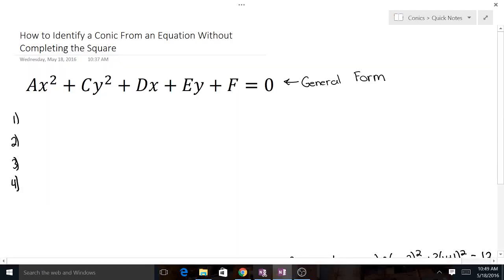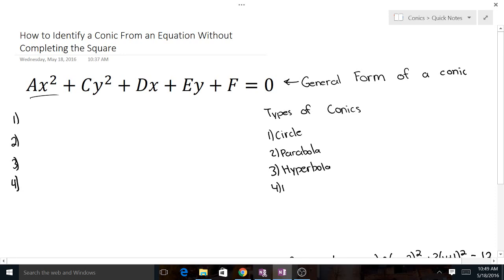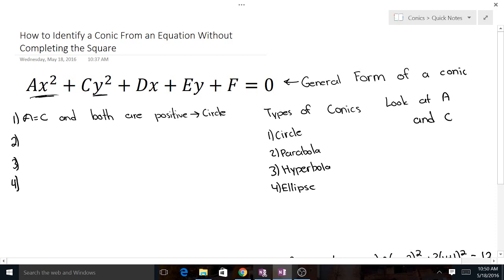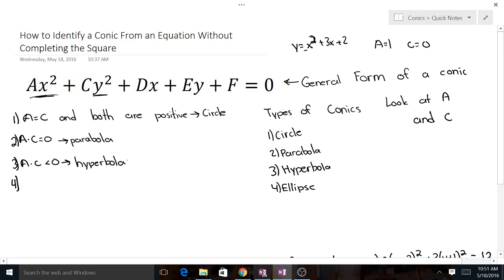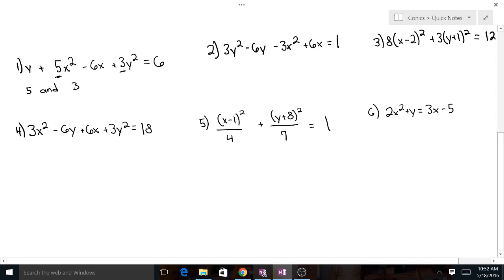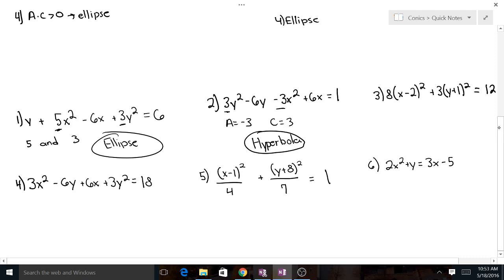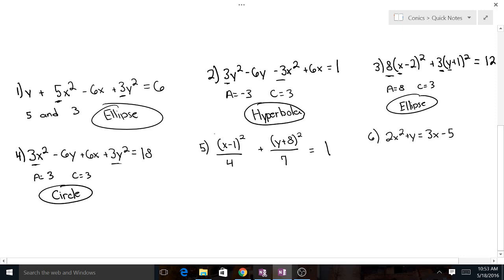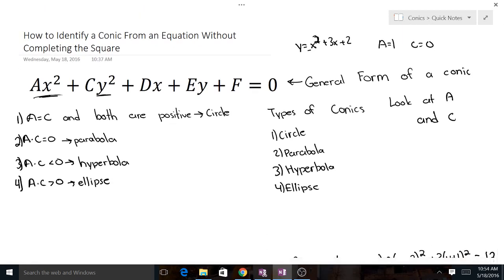How to Identify a Conic From an Equation Without Completing the Square